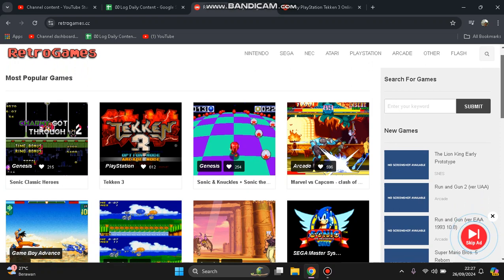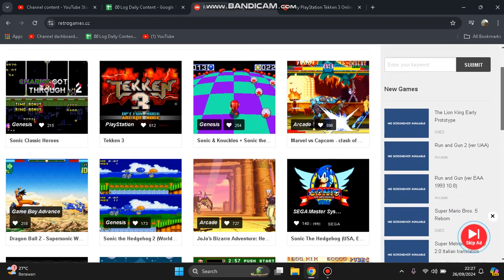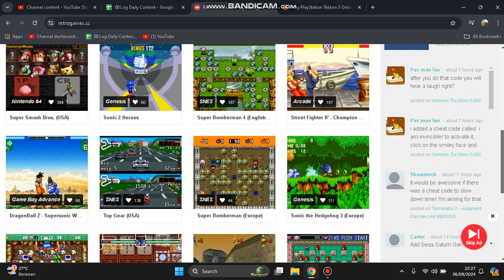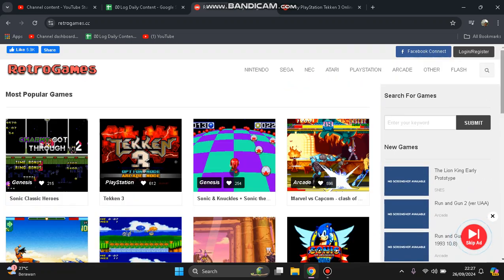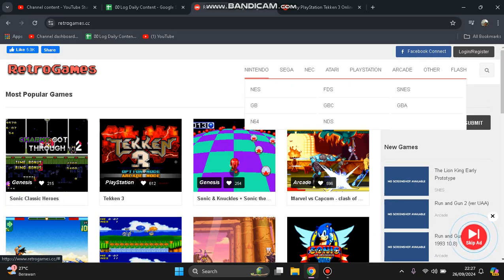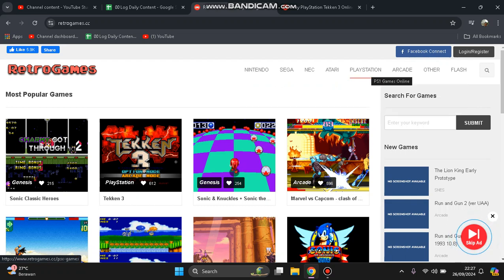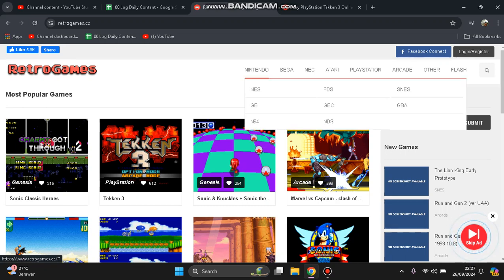How to Play Classic Playstation Games on Your Browser